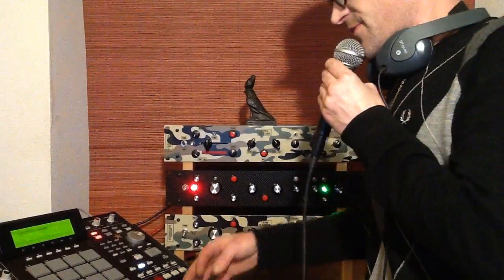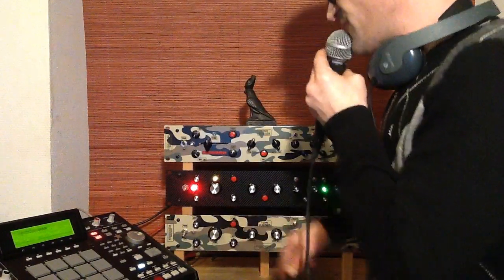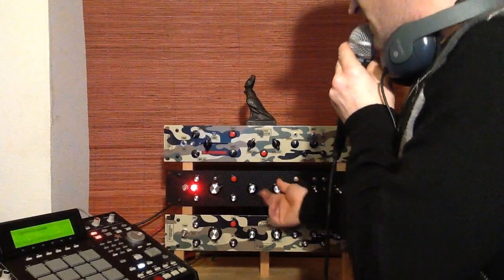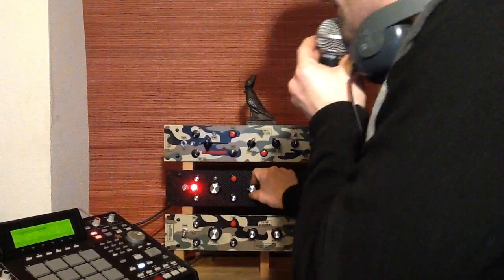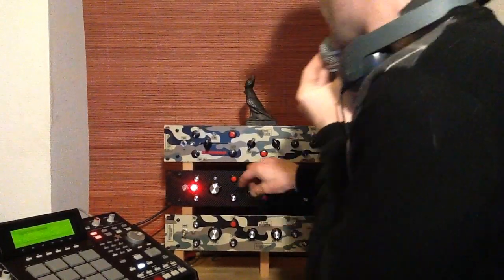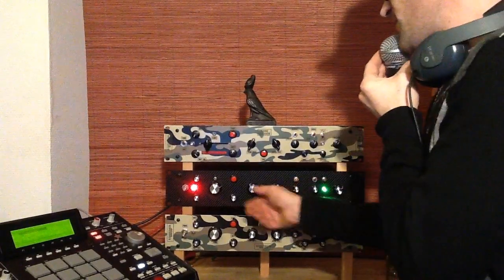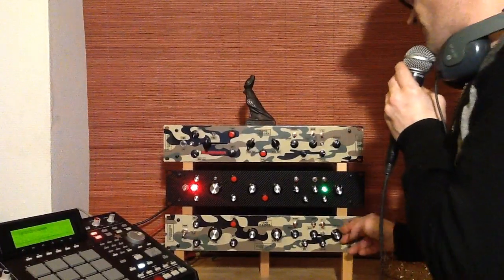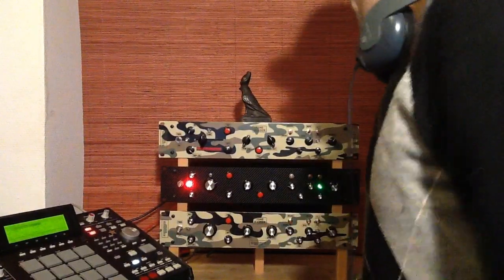BADDRIDDIM WORKSHOP'S TIME RAIDER DUBWISE ECHO: USER'S QUICK STRATUP TUTORIAL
Just a quick vid to show my users how to take hold on theyre new unit. a quick tour to get started.